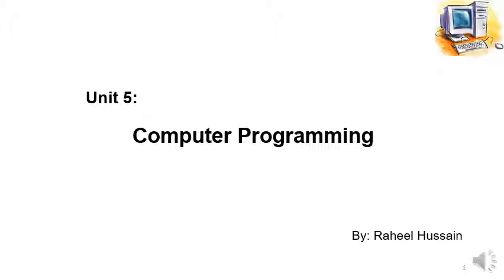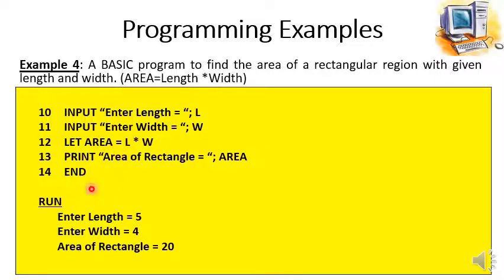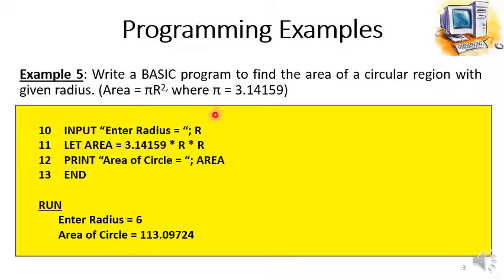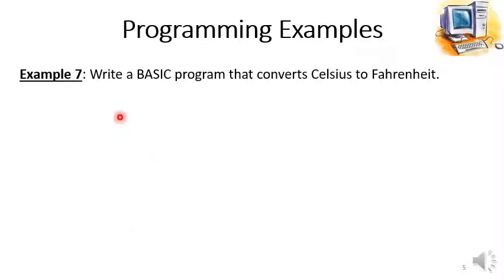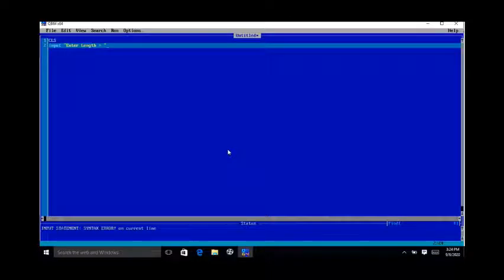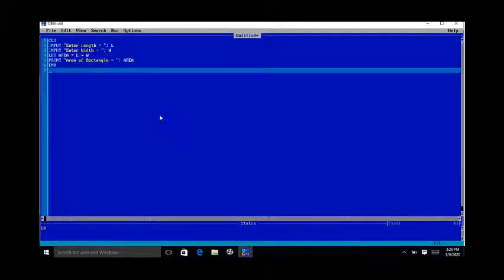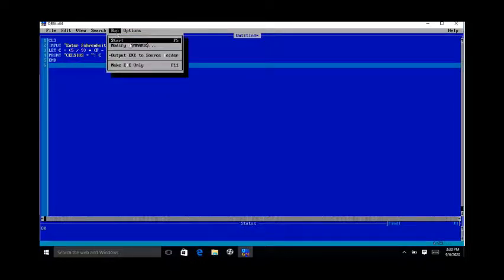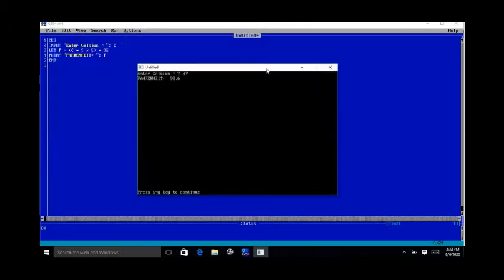Computer Programming (Lesson12 - Class8)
Programming Examples.